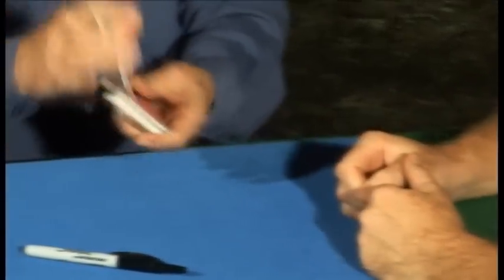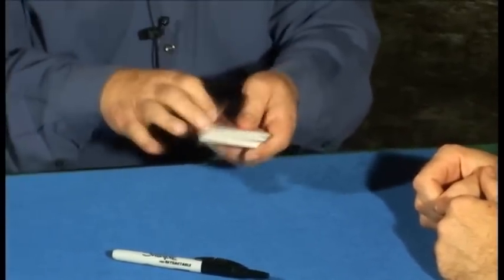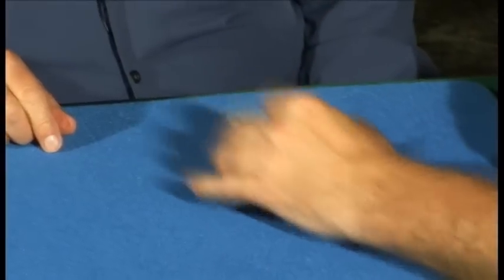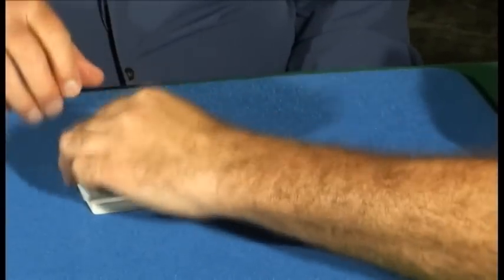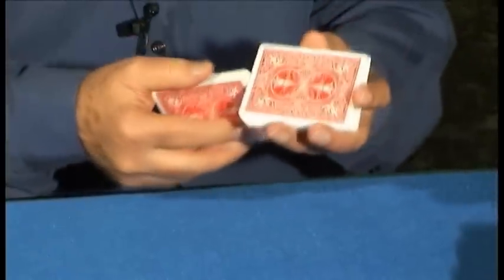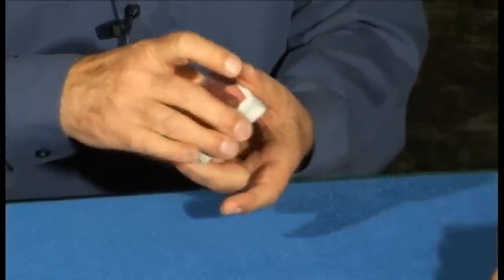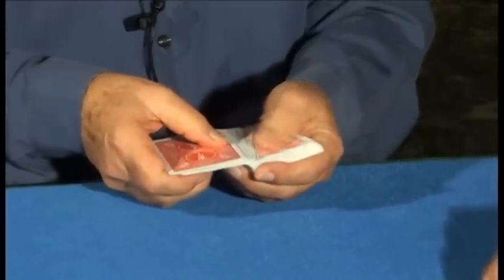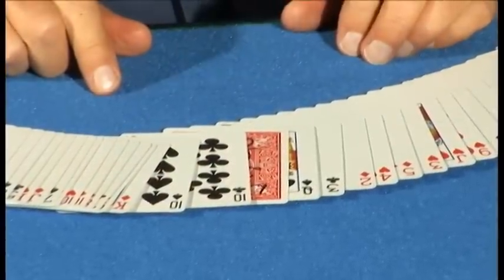The Card Solutions of Solomon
マジックショップＧＩＮ